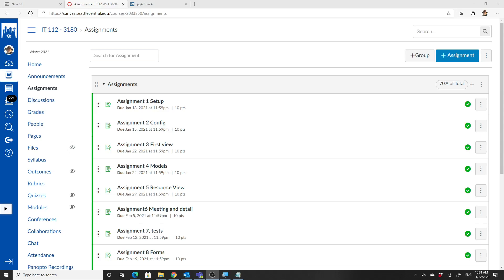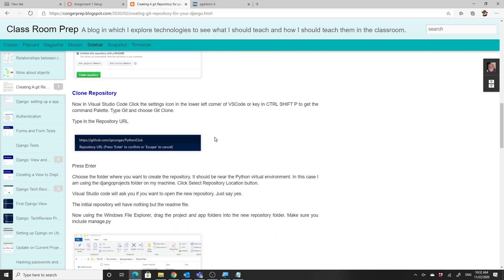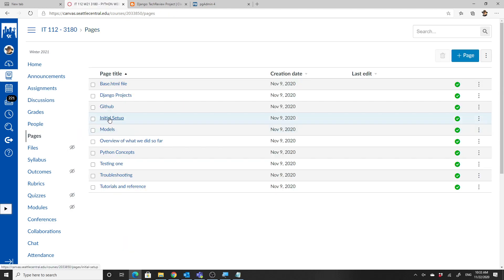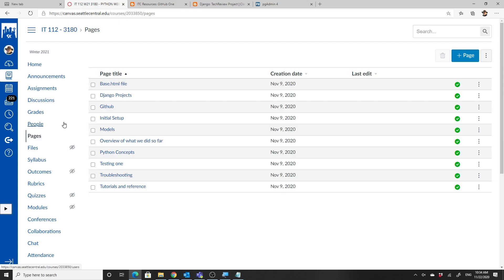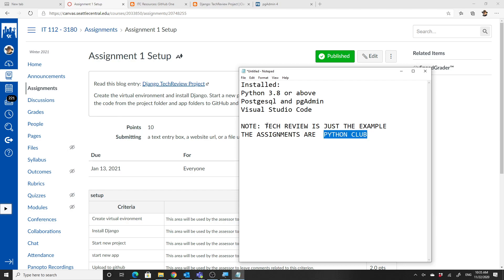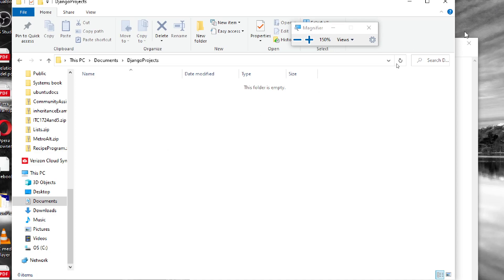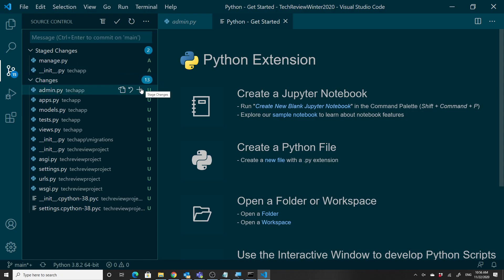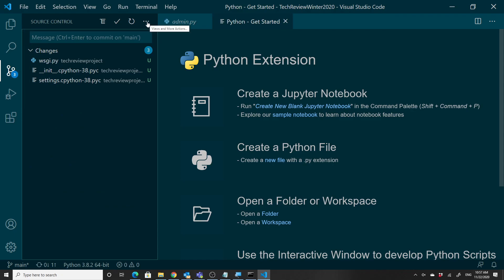IT 112 First Assignment Video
Set up Environment. Install Django. Create Project. Create Github repository.
Clone Repository. Add project and app files. Add to Git. Commit. Push up to Github